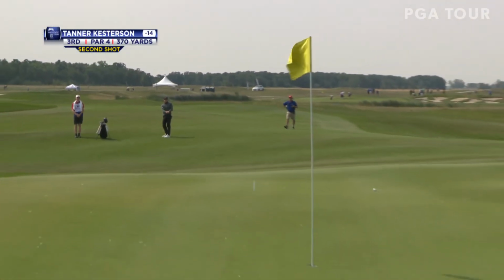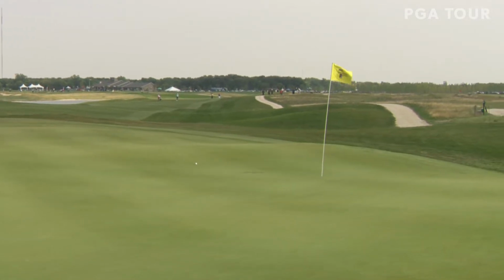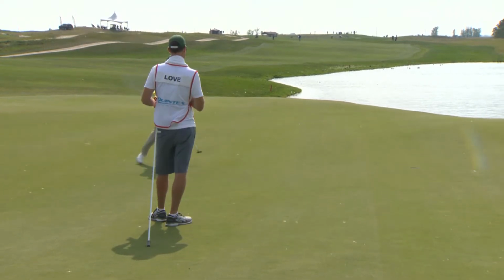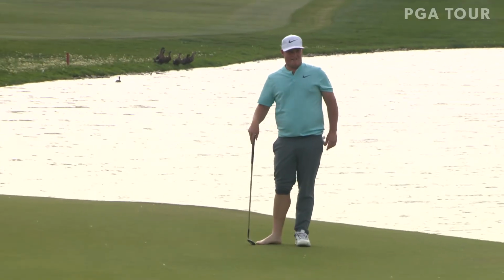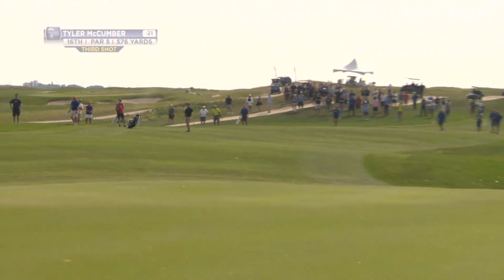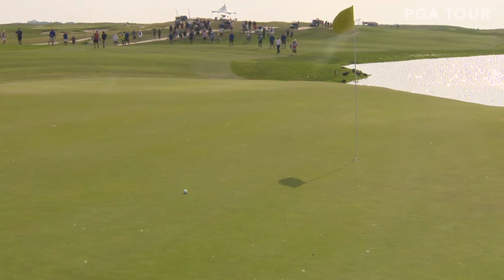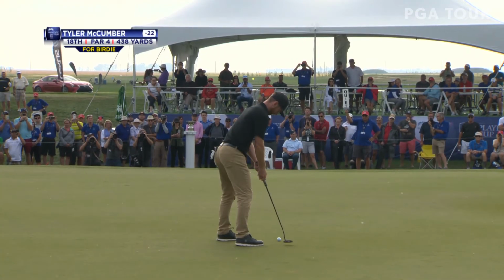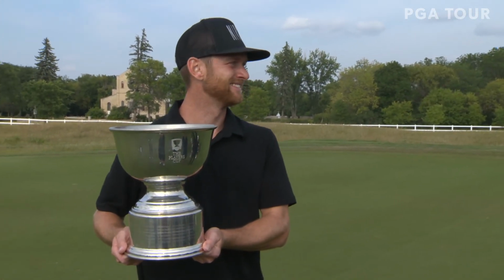Highlights | Round 4 | Players Cup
In the final round of the 2018 Players Cup, Tyler McCumber earns his third Mackenzie Tour win of the year after recording five birdies lead by two shots.

Welcome to the Mackenzie Tour channel featuring Interviews and highlights from the top up-and-coming players from PGA TOUR Canada